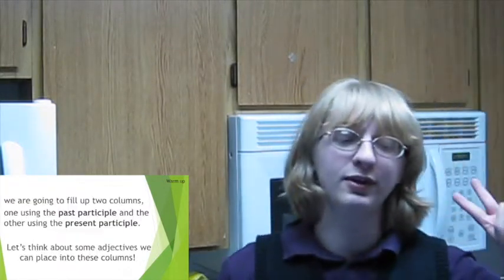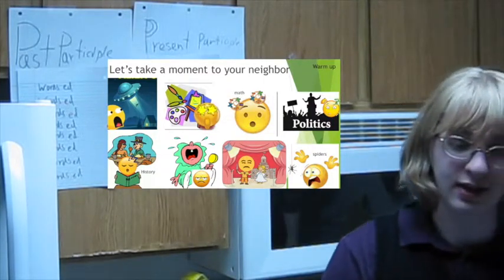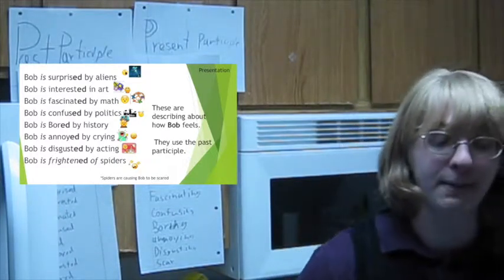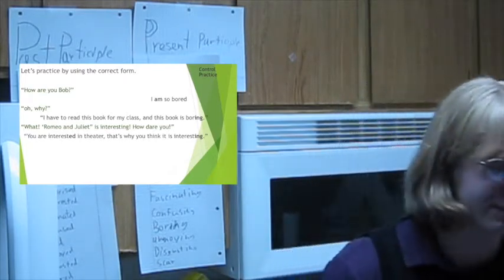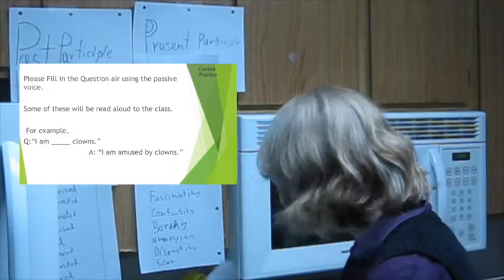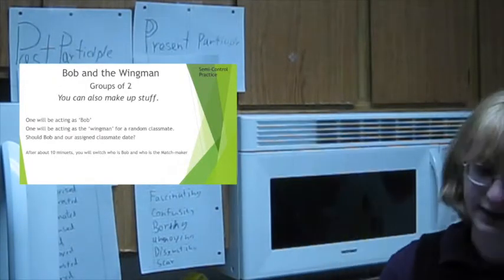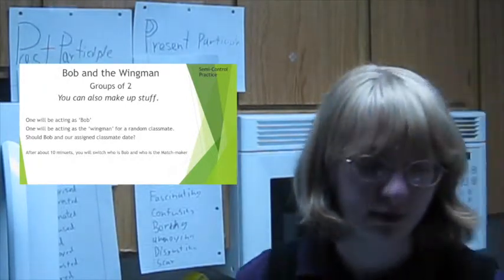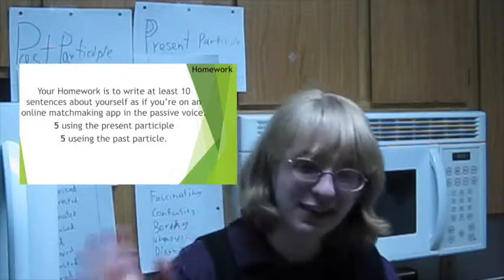Passive Voice with Participial Adjectives: Dating